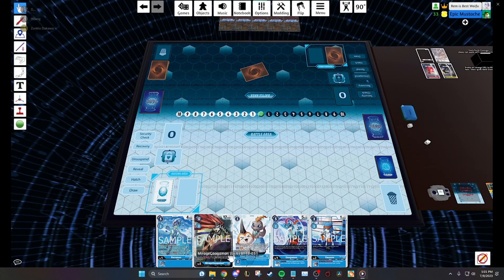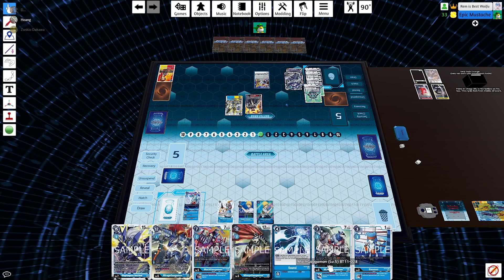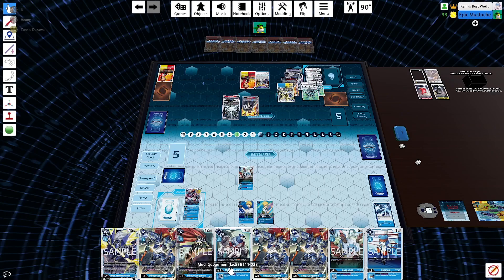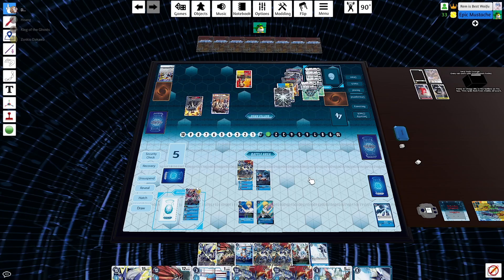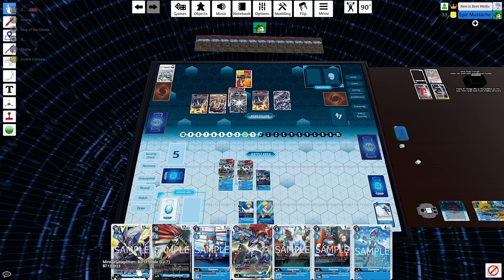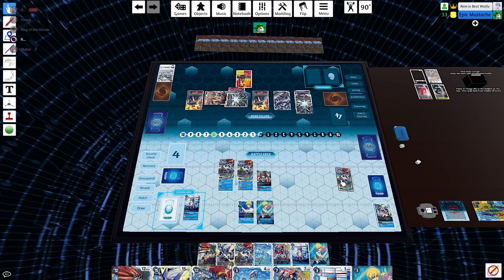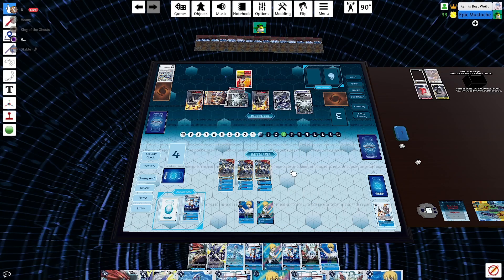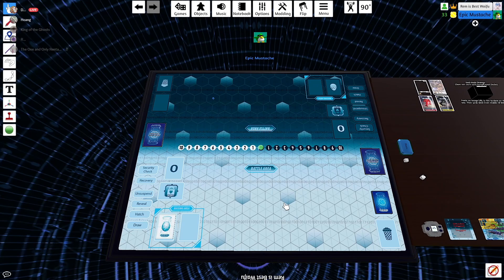MirageGaogamon V.S. Royal Knights • BT13 ENG ft. DonkeyKnogg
This is Hoang and Zero Raven,  today we present MirageGaogamon V.S. Royal Knights. We hope we can use our experience to help you the viewer improve.